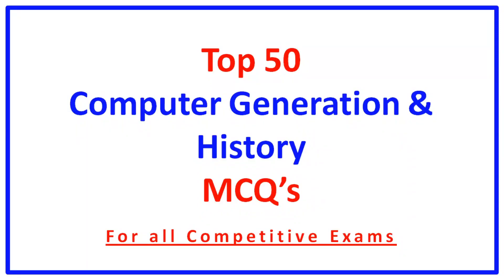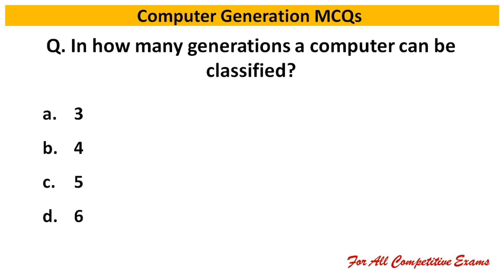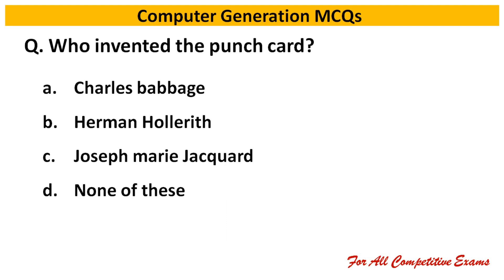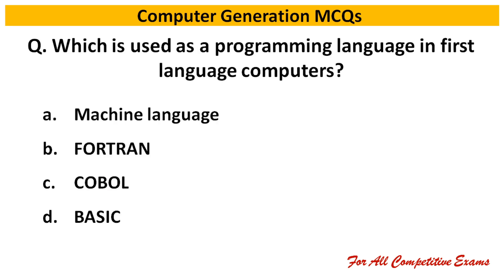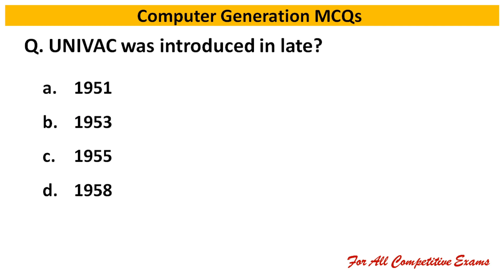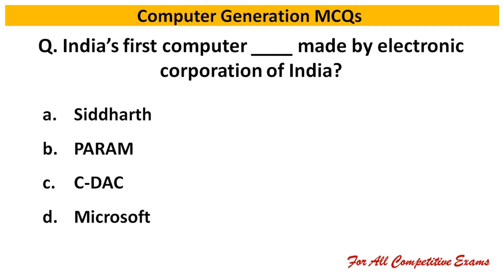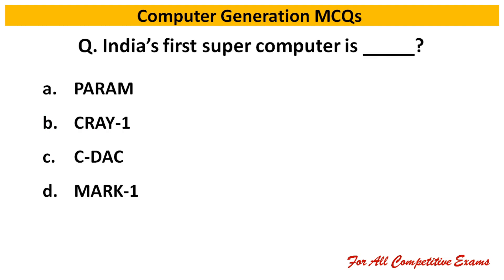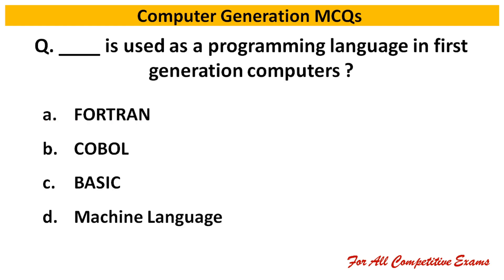Most Important MCQ's on Computer History and Generation | Computer Mcq for all Competitive Exams